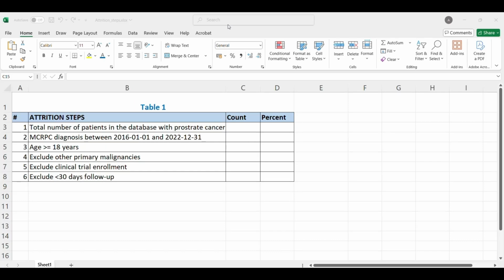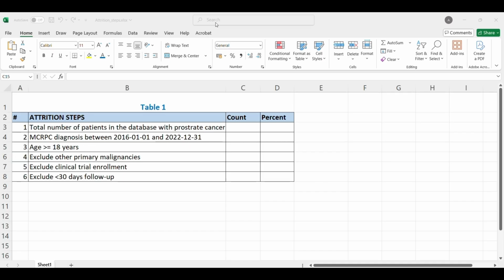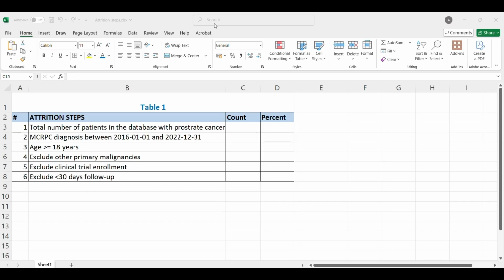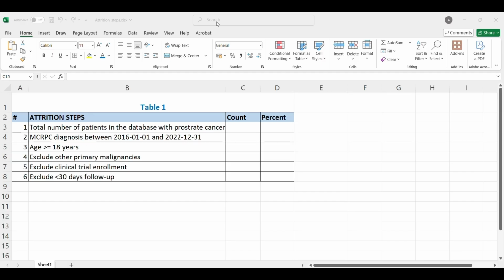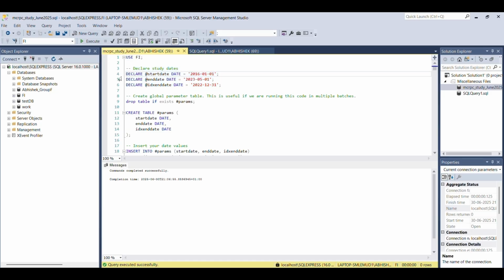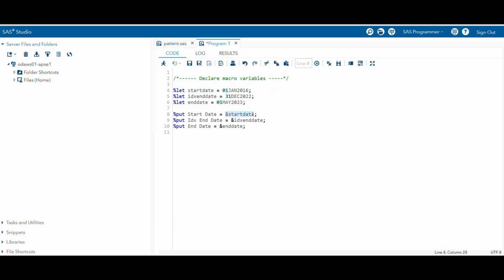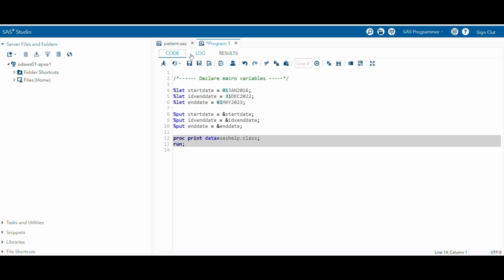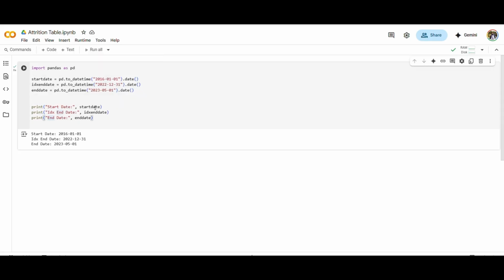Attrition Tables in RWE Studies | SQL (SSMS) Cohort Building (Part 1)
This video demonstrates how to build an Attrition Table in Real World Evidence (RWE) studies using SQL in SSMS as part of cohort creation for pharma analytics.